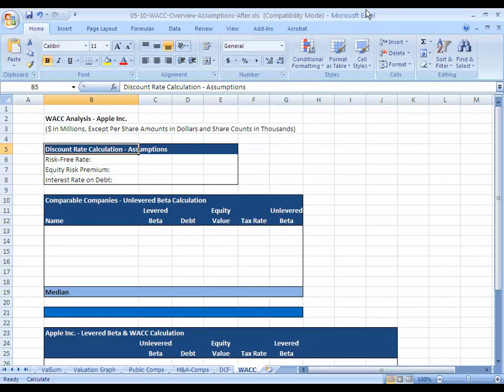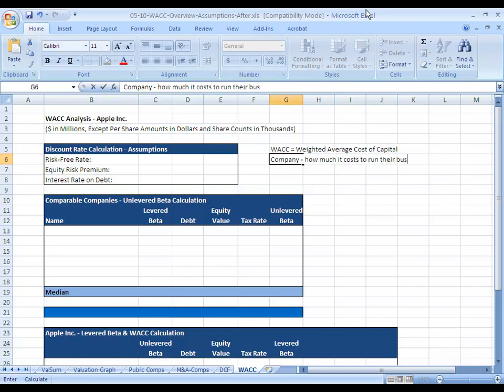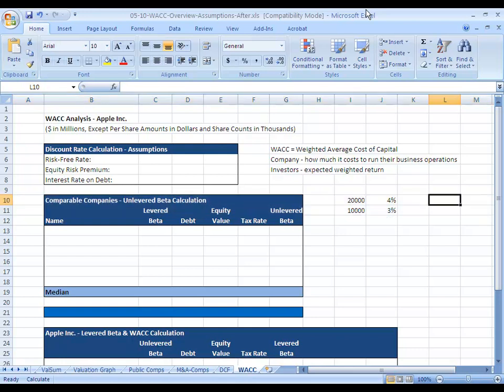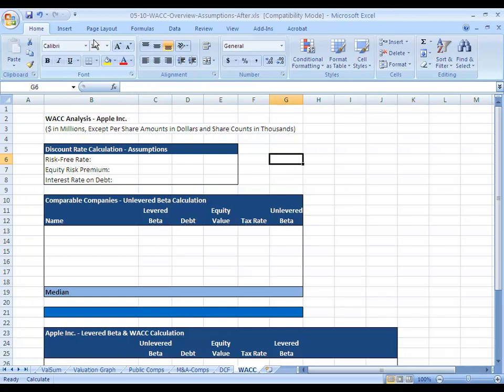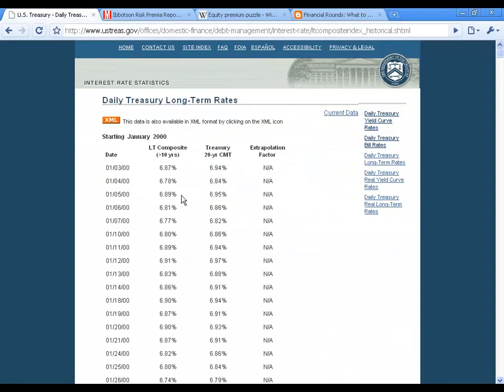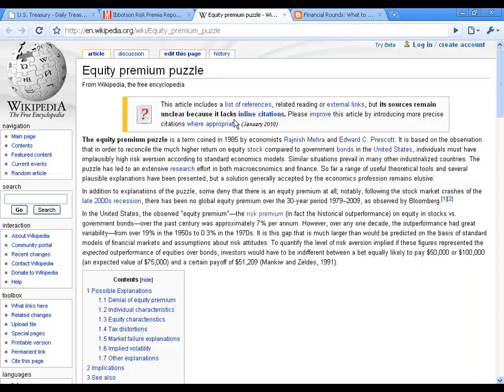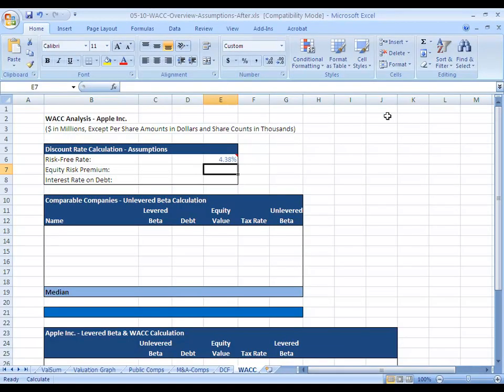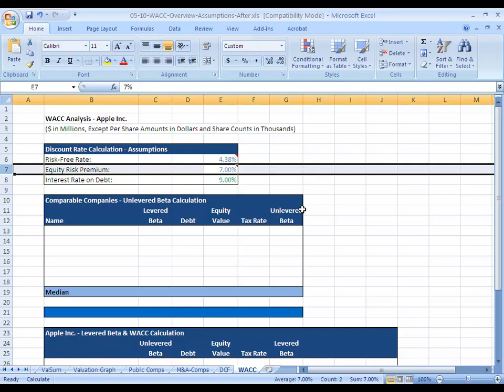10.WACC Overview Assumptions